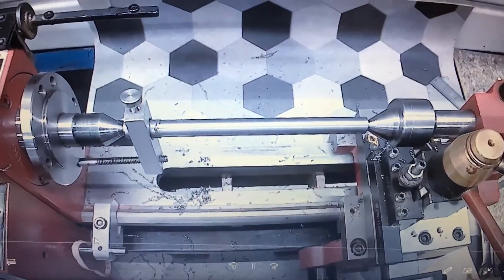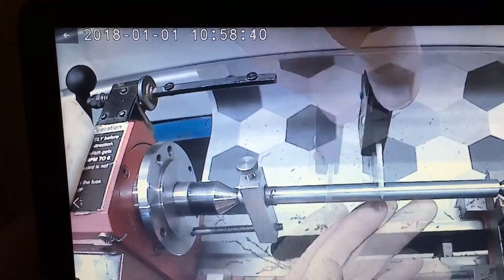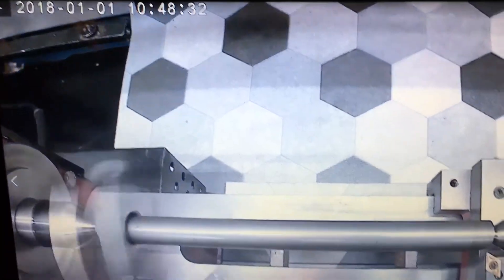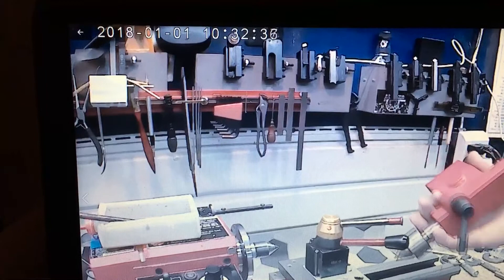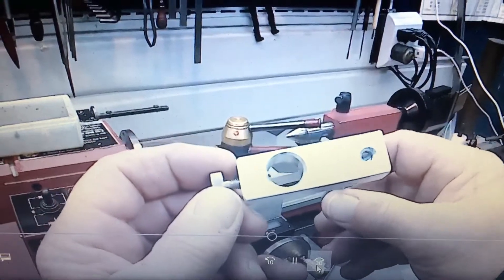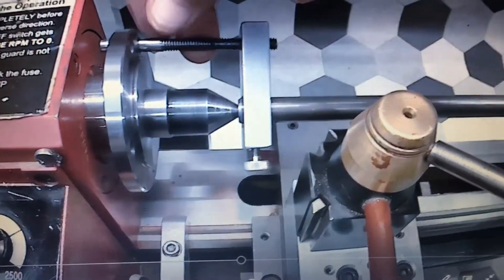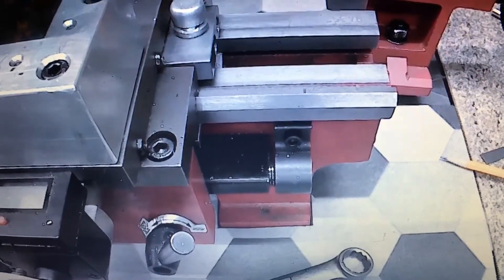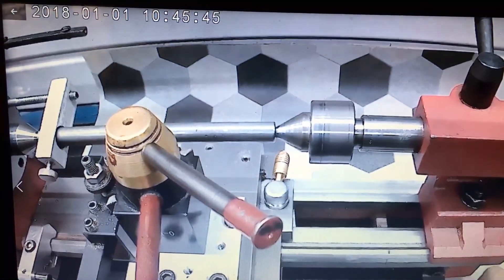Tailstock alignment. Mini lathe